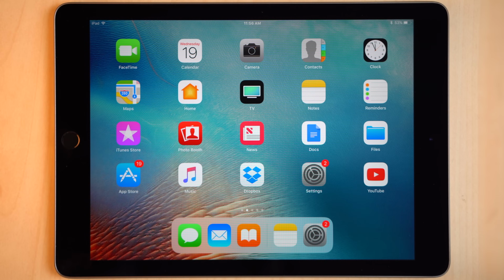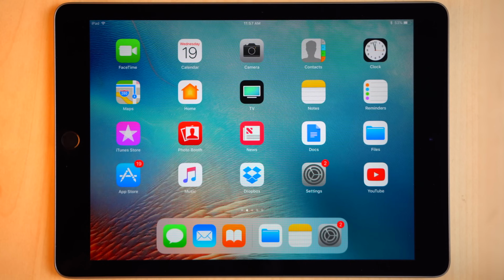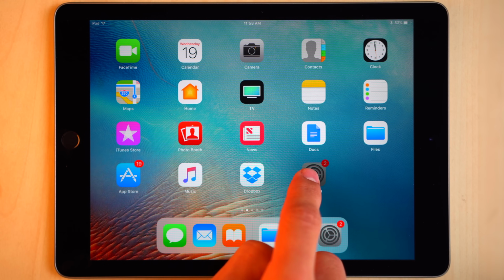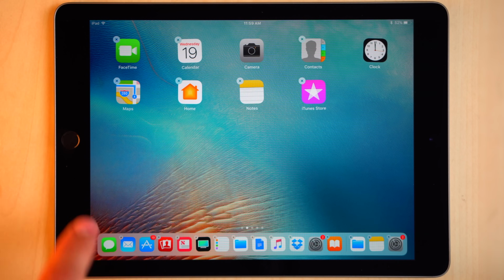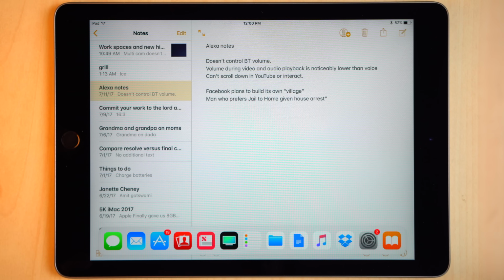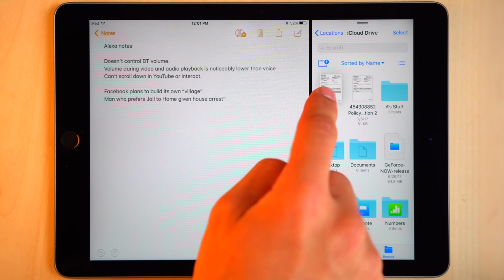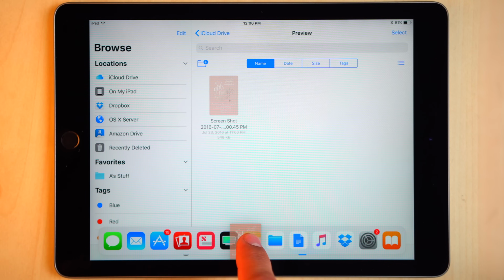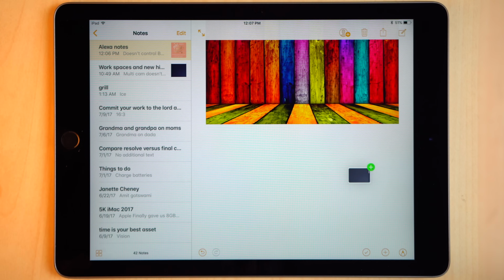How to use the new iPad Dock!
Apple's revamped iPad app dock in iOS 11 acts more like its macOS counterpart, with support for direct interactions and drag-and-drop gestures.